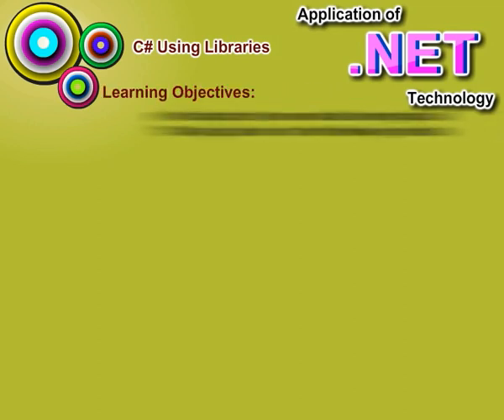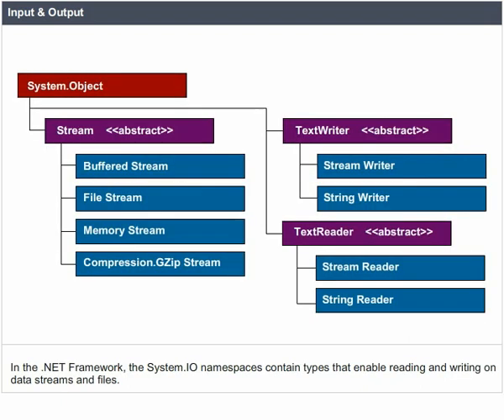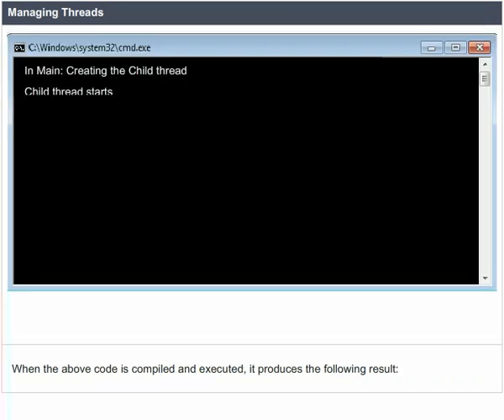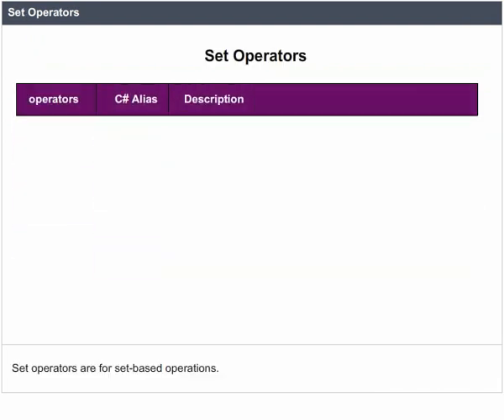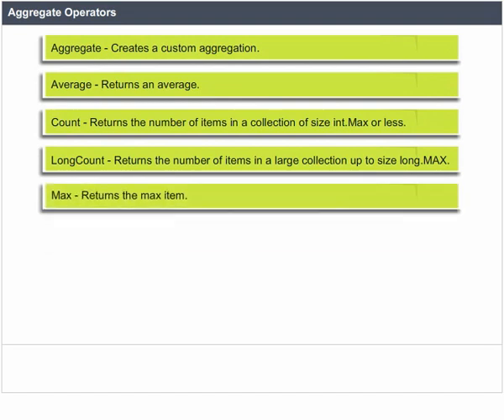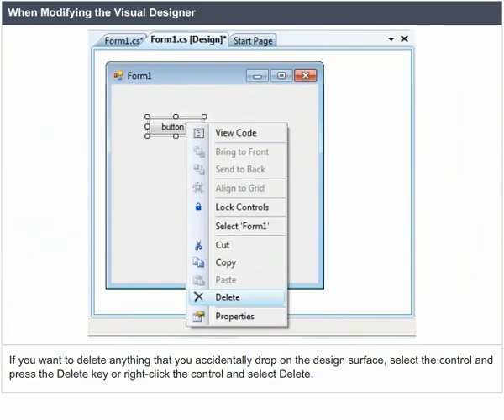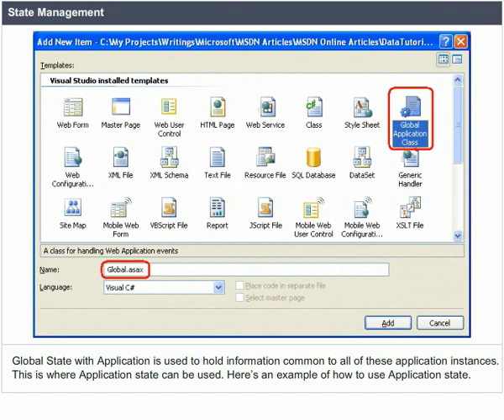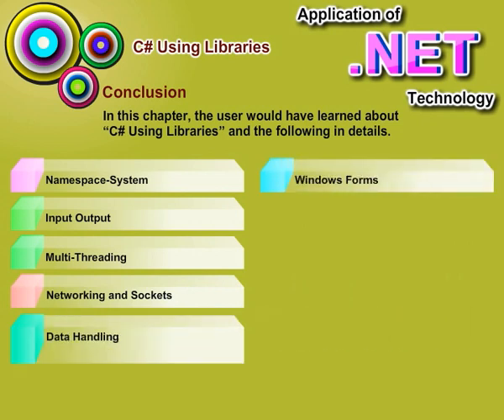NET 3 C# Using Libraries